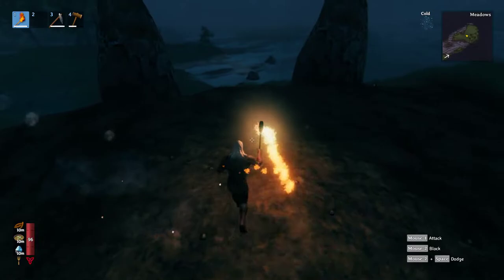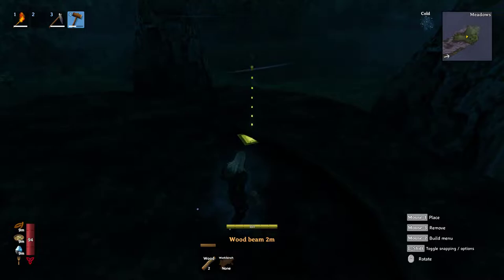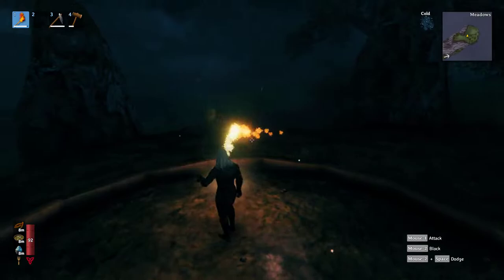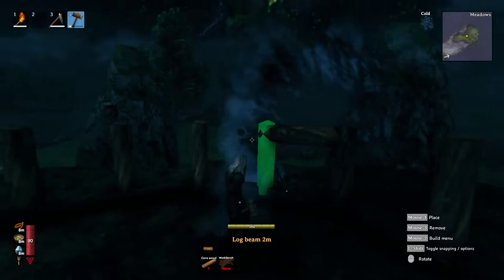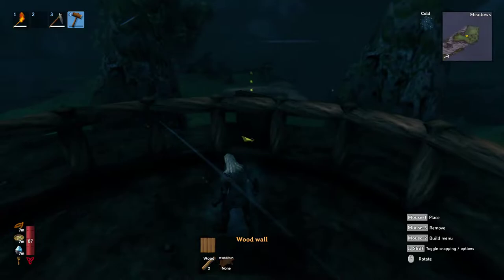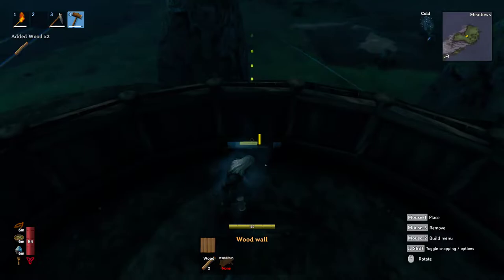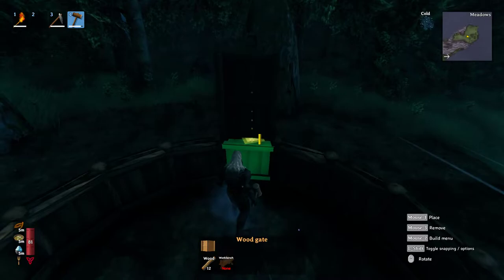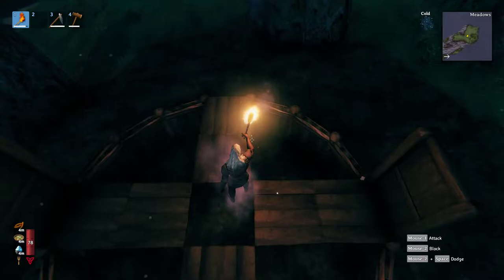Valheim Build - The Defensible Yurt.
Valheim Build - The Defensible Yurt. My first build video where I go through every step to create this simple but effective yurt. This is not an advanced build that is aestheticly pleasing, this is a simple working base that can withstand invasions.